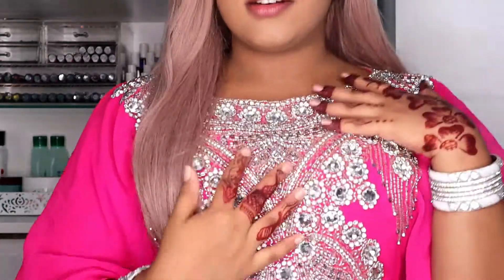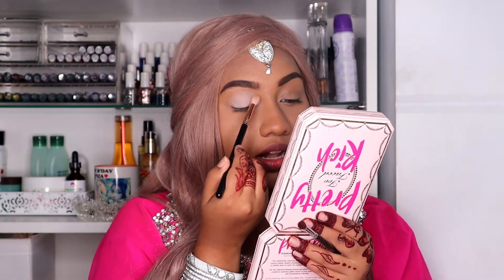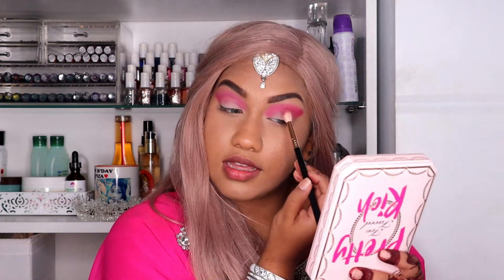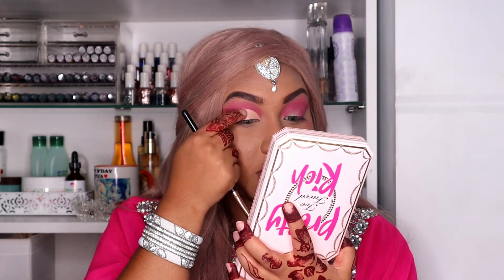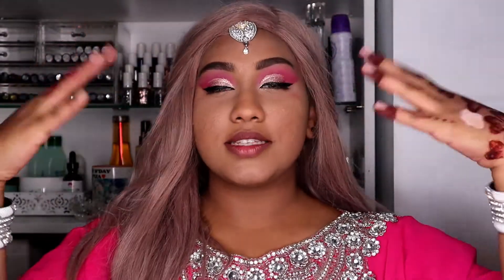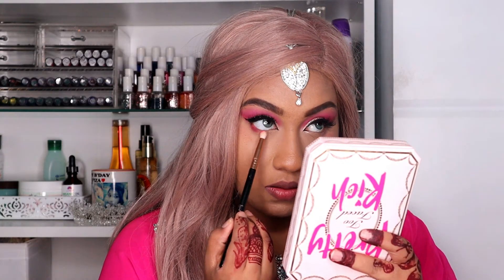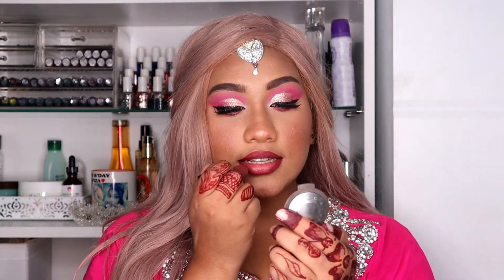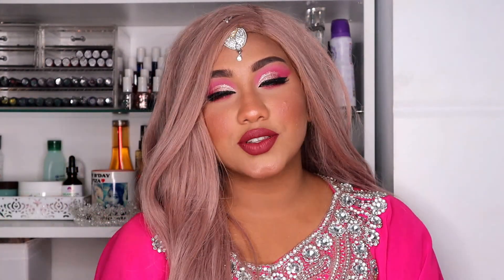WEDDING SEASON IS ON || glam pink cutcrease..!!